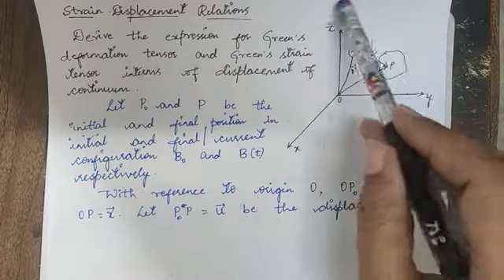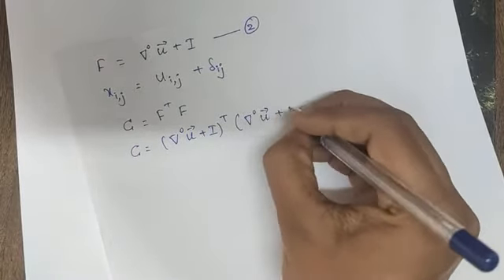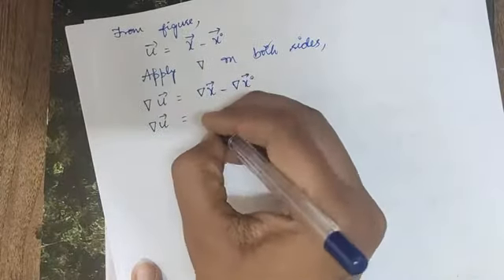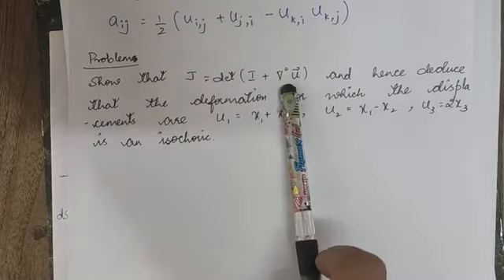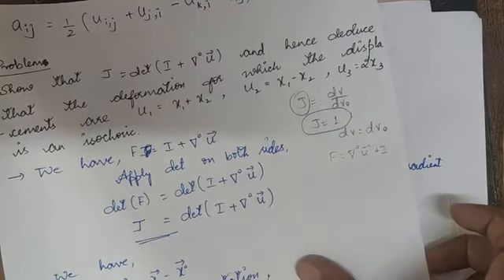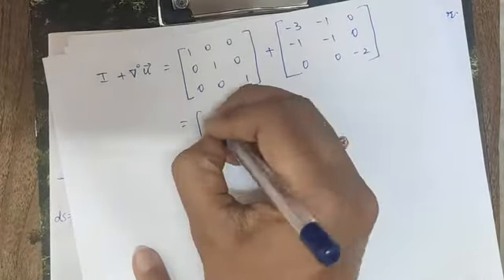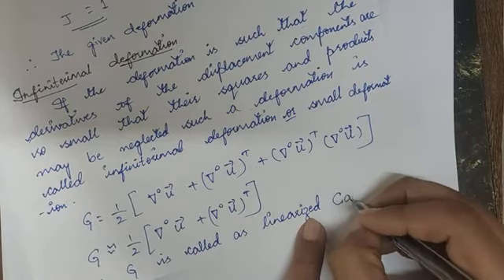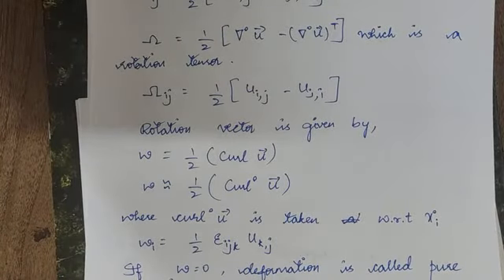Strain displacement relation and dilatation.